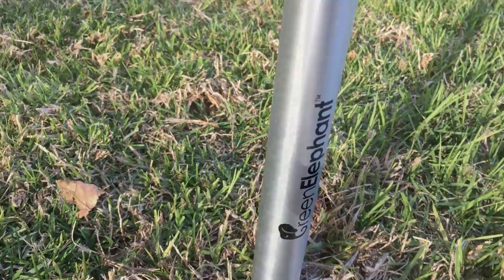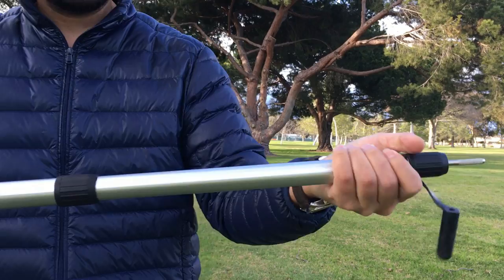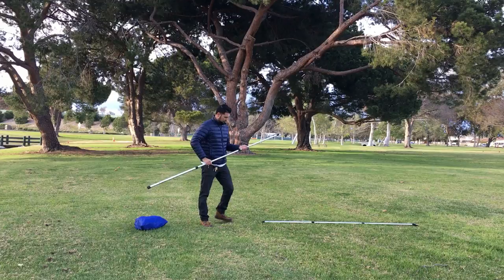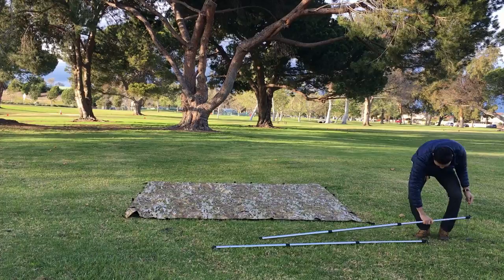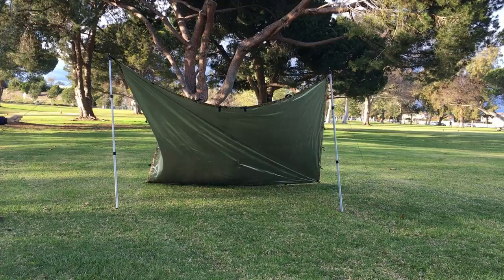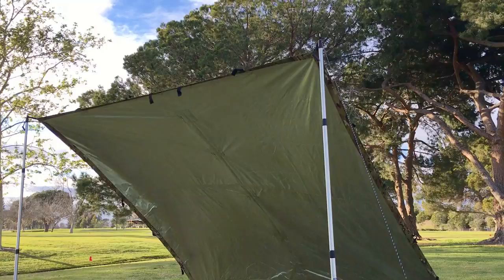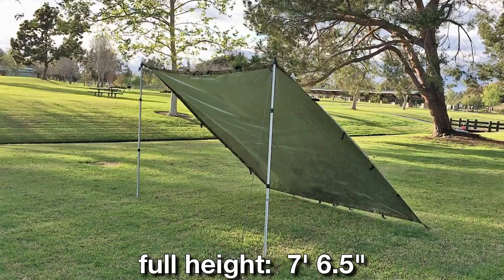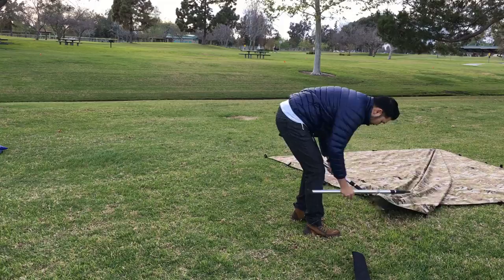Adjustable Tarp / Tent Poles from Green Elephant